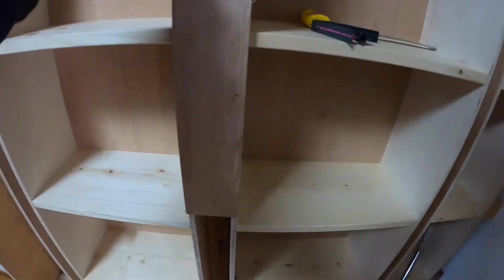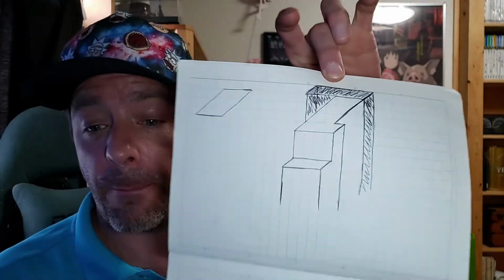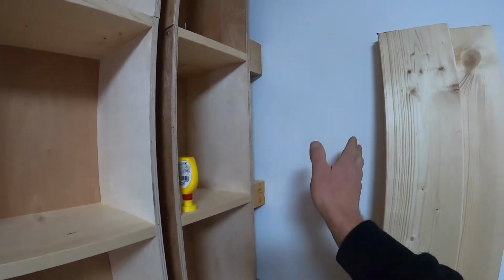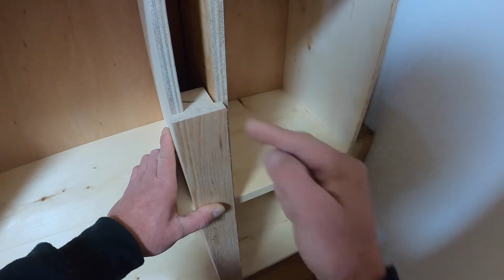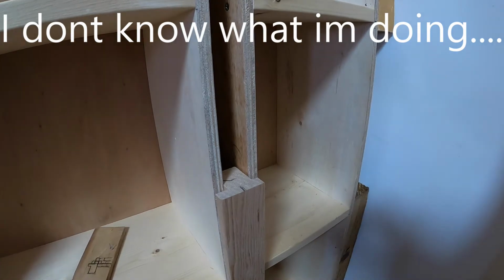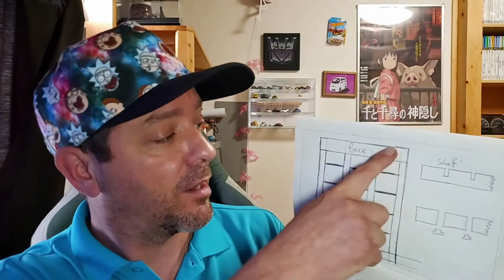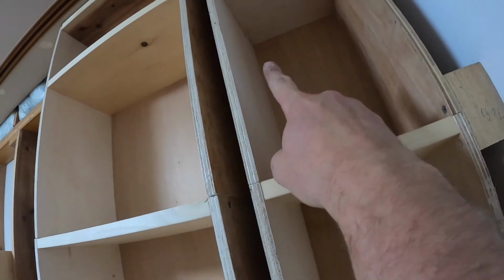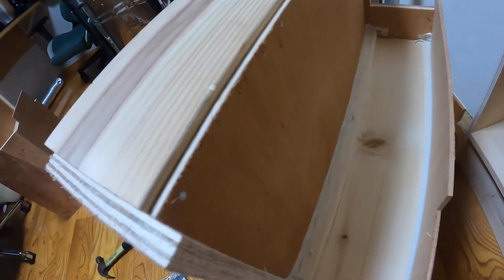Making a bookshelf (Part 3)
In this episode I continue making an in wall shelving unit.
Let the building commence!